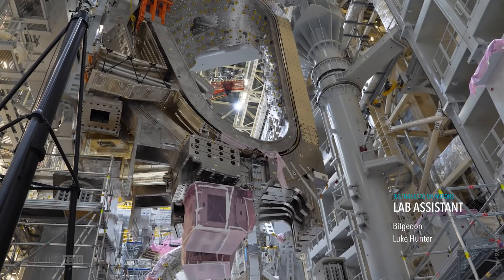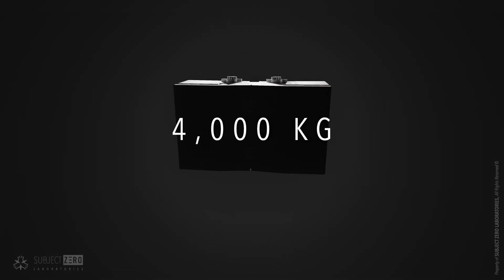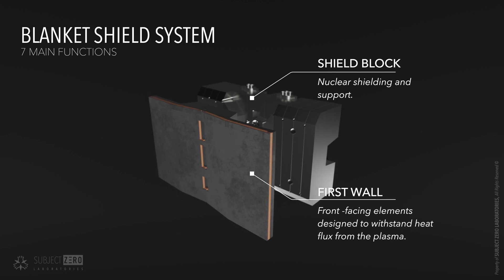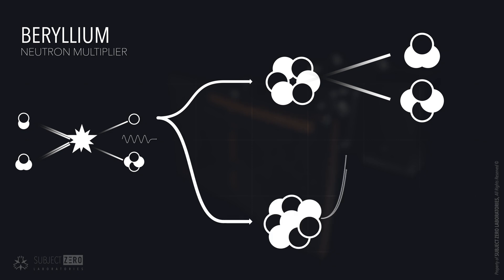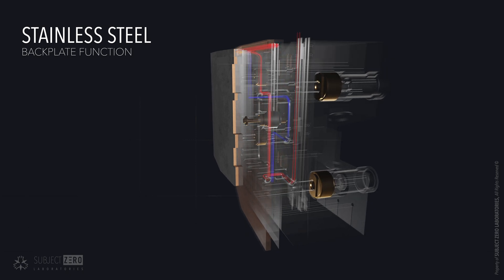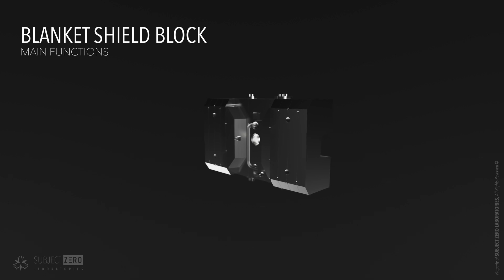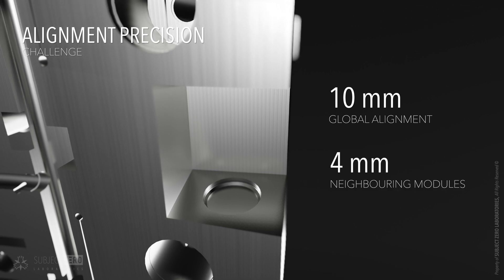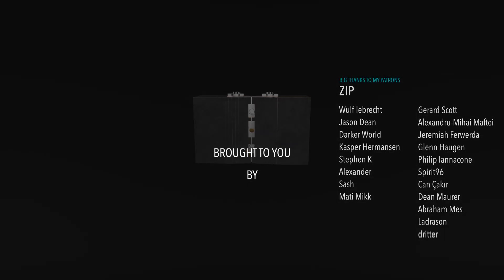ITER - Blanket Shield Module | How it works [2022]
ITER - Blanket Shield Module | How it works

ITER is the most complex machine to ever be built by humanity. Its construction involves over 10 million components being built in factories all around the world. Though the extreme nature and complexity of this machine can be highlighted by the number of components, each individual piece is as complex as the entirety of the machine itself. In this series of videos, I will break down its components to its minute level, to give you a better understanding of how intricate and precise ITER is, starting with the Blanket Shield Module.

All information was taken from ITER.org.

Softwares Used:
Blender 3 - EEVEE
Apple Motion